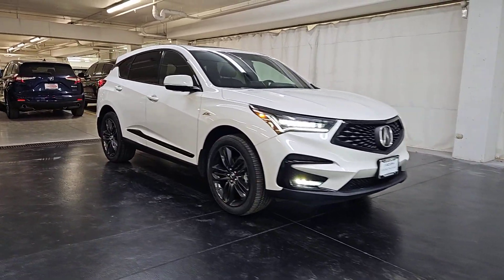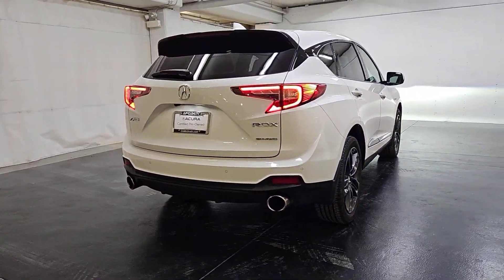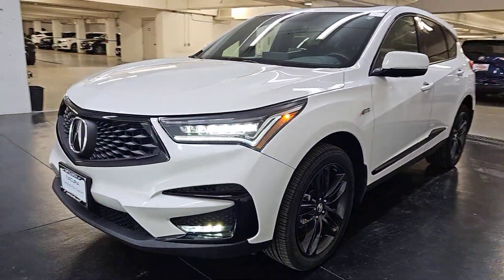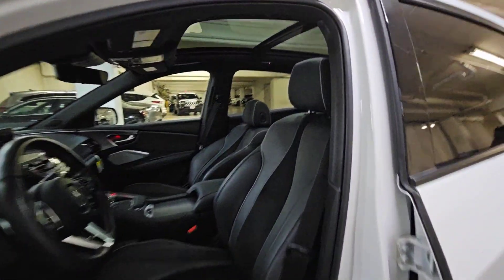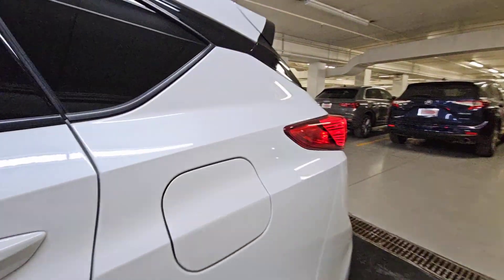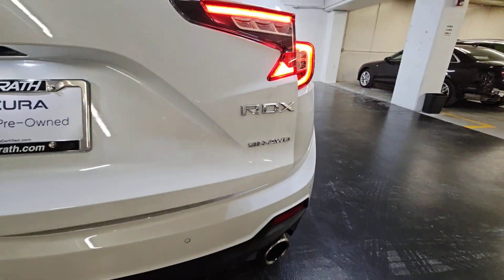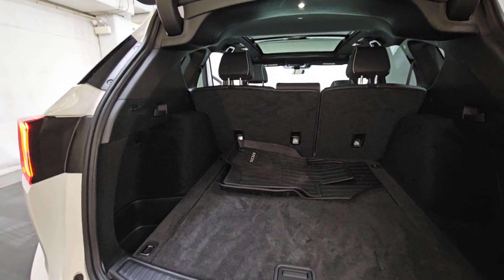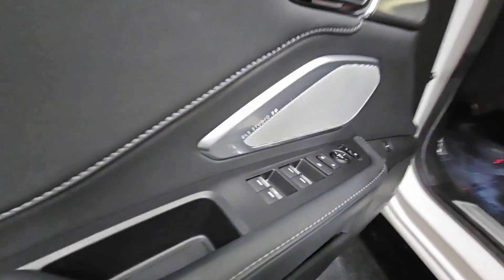2021 Acura RDX w/A-Spec Package Chicago, Morton Grove, Glenview, Arlington Heights, Skokie IL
Pre-Owned 2021 Acura RDX w/A-Spec Package available at McGrath Acura of Morton Grove located in 9105 Waukegan Rd, Morton Grove, IL, 60053. Servicing the Chicago, Morton Grove, Glenview, Arlington Heights, Skokie area.

Get a feel for the  2021  Acura RDX.  The Acura RDX: a luxury crossover SUV that handles whatever life throws at you in style and comfort. The following are some of this vehicles highlighted options: Intelligent Auto on/off High Beams, Pre-Collision System, Lane Departure Warning, Panoramic Roof, Moonroof, Navigation System, All Wheel Drive, Keyless Entry, Power Liftgate, Keyless Start. Feel what it's like to have it all. Test drive the Acura RDX today!